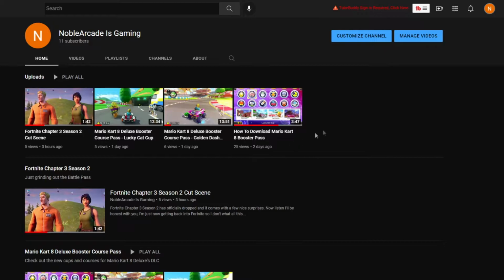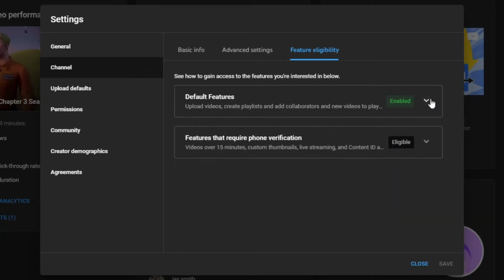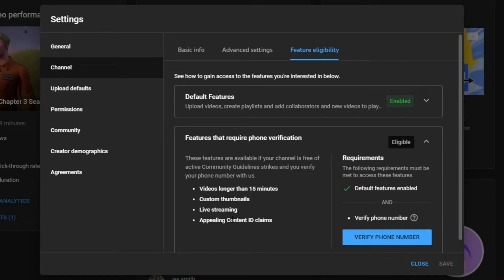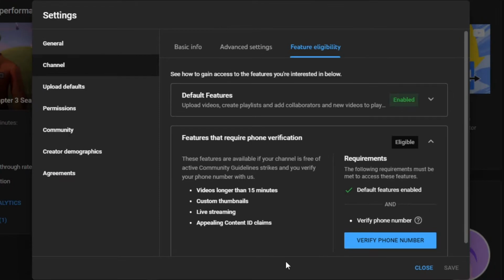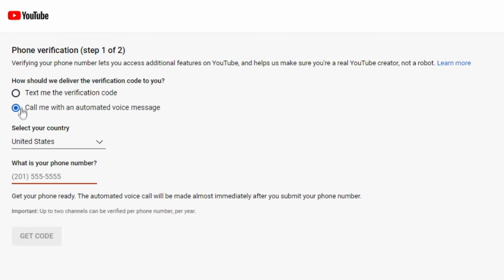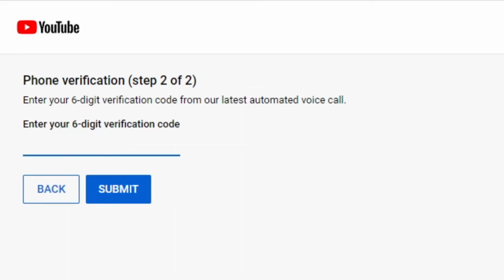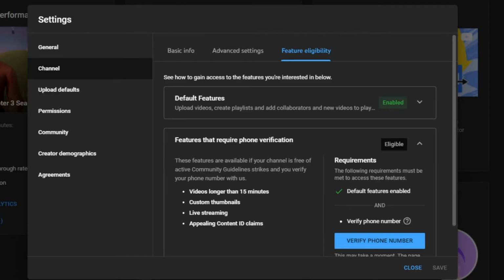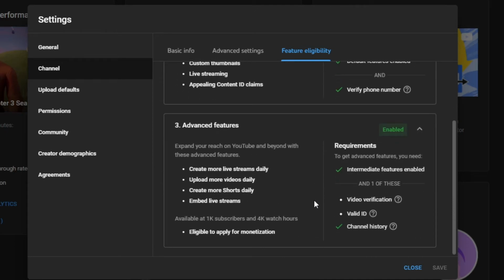Enable Live Streaming and Custom Thumbnails On YouTube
Creating a brand new channel is so simple literally anyone can do it. With just a few clicks you too could start uploading videos to youtube. Live Streaming and Custom Thumbnails on the other hand need to be enabled. While this is something everyone should be doing there are a few channels out there that don't or maybe don't know how to get these important features enabled.

IF YOU'RE A GAMER, these things are even more important as Thumbnails are a great way to get more eyes on your content. AND LIVE STREAMING!!! LIVE STREAMING is a must for more and more gamers. In order to get these things enabled you basically have to verify your youtube account. It can all be done with just a few more clicks if you know where to look. So follow along and continue your grind to greatness on youtube.
Keep up with our latest adventures on our new gaming channel.

Help us continue to grow on twitch.

🎮 Xbox - NobleArcade 🎮
🎮 PlayStation - NobleArcade 🎮
🎮 Stadia - NobleArcade 🎮
🎮 Steam - NobleArcade 🎮
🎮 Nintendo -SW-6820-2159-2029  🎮